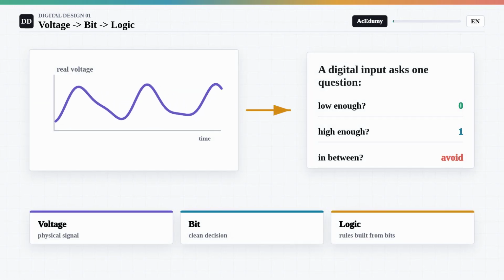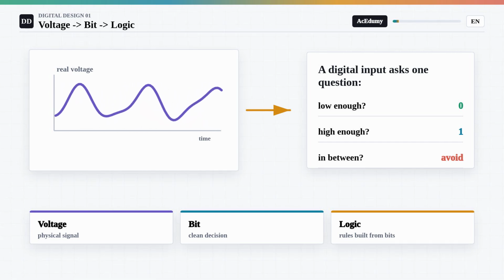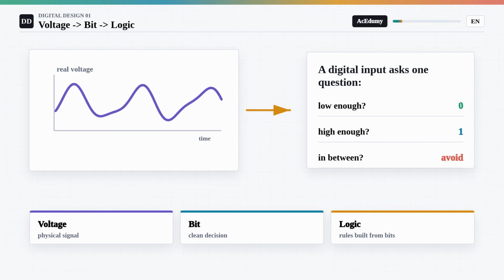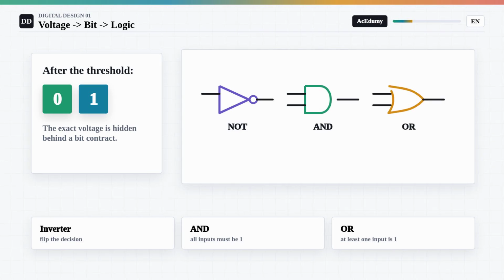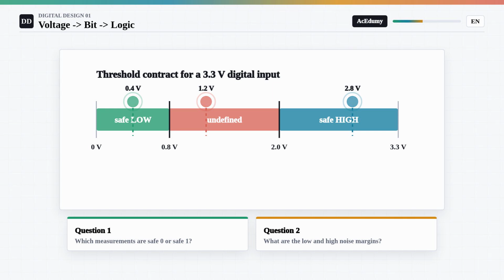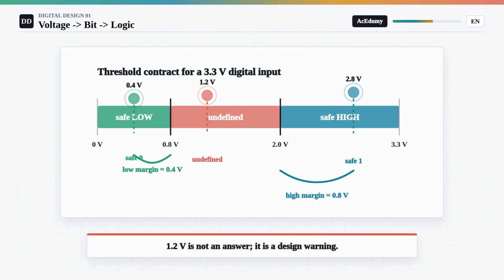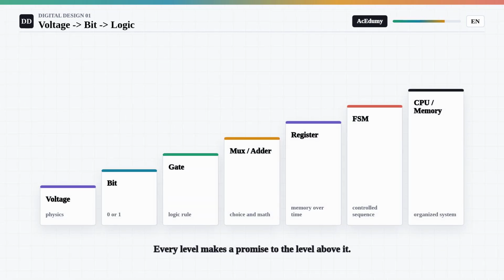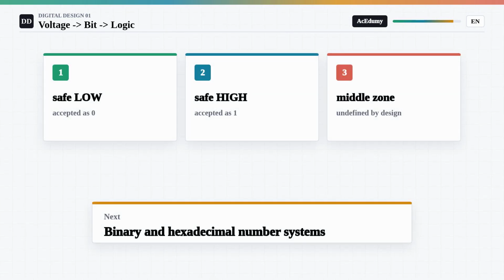Digital Design #01 | Voltage to Bit to Logic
Welcome to the Digital Design series. In this first lesson, we connect a physical voltage signal to the digital abstraction: bit, logic 0/1, input thresholds, and noise margin.

In this video:
- Why digital logic still starts with analog voltage
- How voltage becomes a bit
- The meaning of LOW, HIGH, and undefined regions
- Input thresholds `V_IL` and `V_IH`
- A worked threshold/noise-margin example

Topics:
00:00 Voltage → Bit → Logic
00:35 Digital abstraction
01:15 Input thresholds
02:10 Safe LOW, undefined, safe HIGH
03:05 Worked example
03:45 Summary

Next lesson: binary, hexadecimal, and signed numbers.